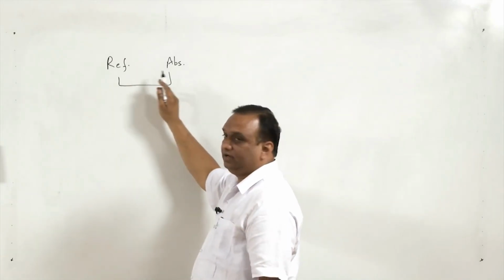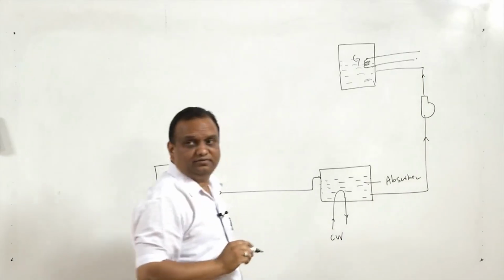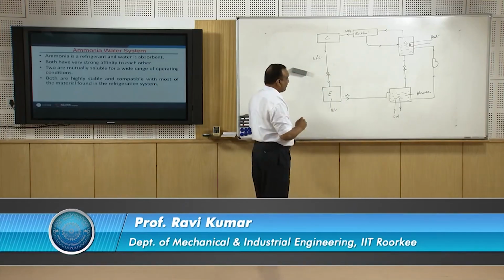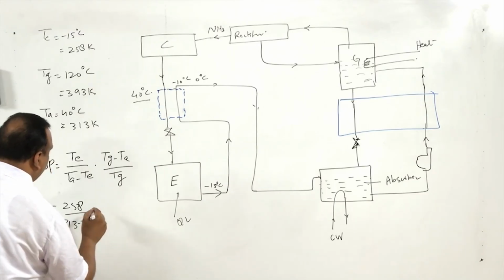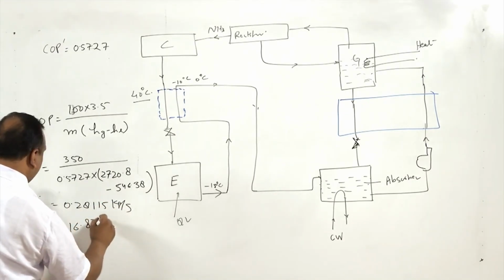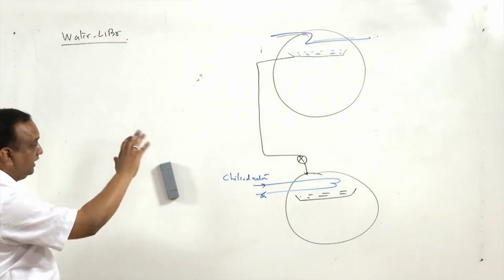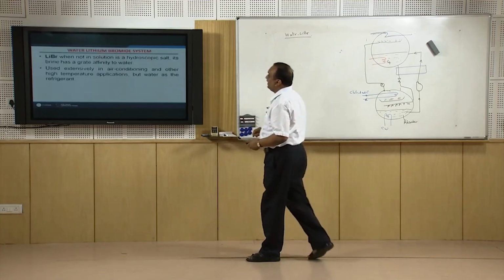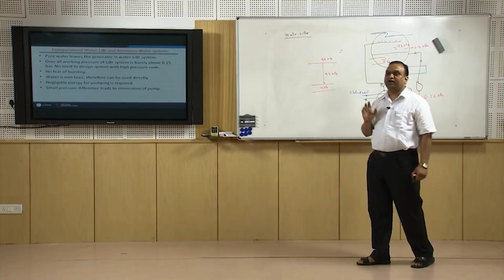Lec19: Vpour Absorption Systems-2